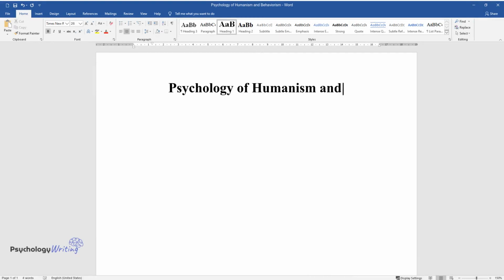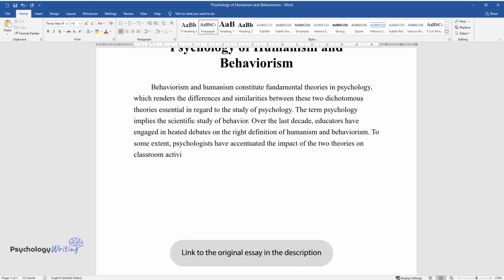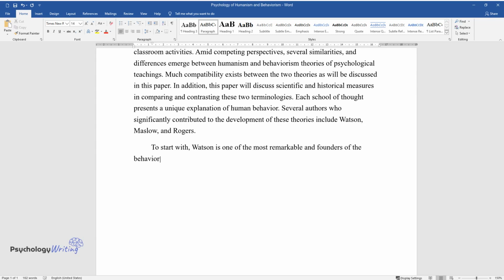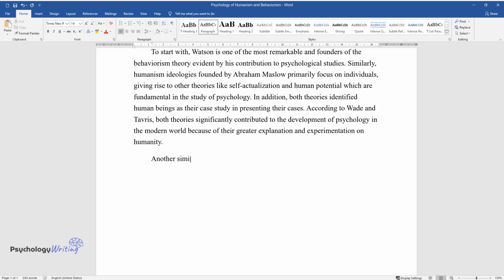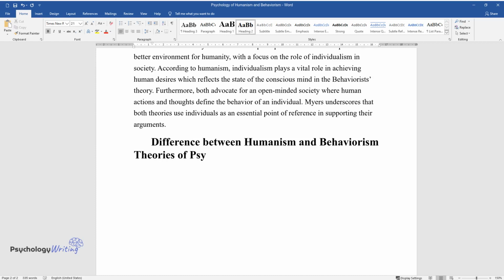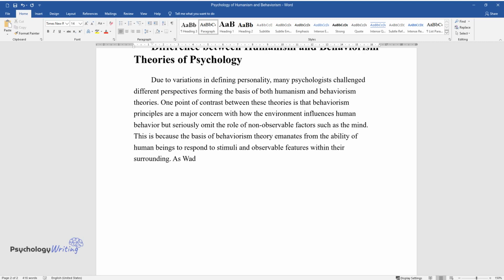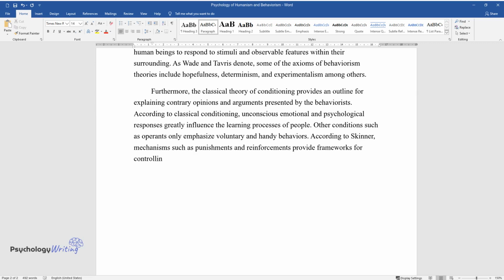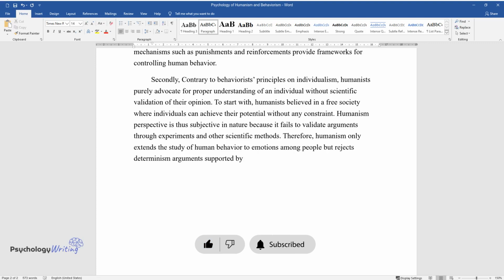Psychology of Humanism and Behaviorism - Essay Example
📝 Essay description: The paper discusses the similarities and differences between the theories of the psychology of humanism and behaviorism.

ℹ️ Subjects: Schools of Psychology
ℹ️ Words: 577
ℹ️ Pages: 2

📚 Reference list:
Myers, D. G. (2004). Psychology. New York: Worth Publishers.
Skinner, B. F. (2008). Reflections on behaviorism and society. Englewood Cliffs, NJ: Prentice-Hall.
Wade, C., & Tavris, C. (2000). Psychology. Upper Saddle River, NJ: Prentice Hall.